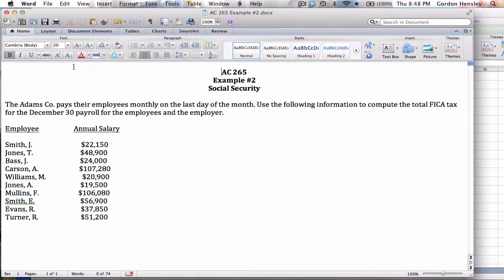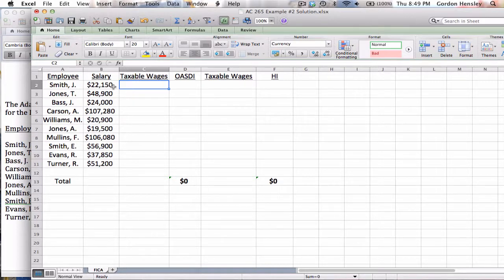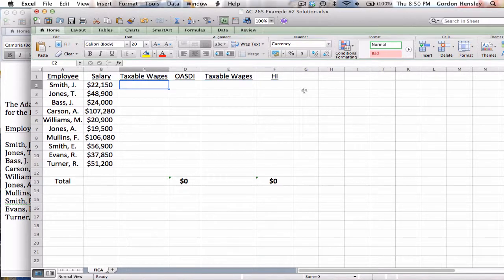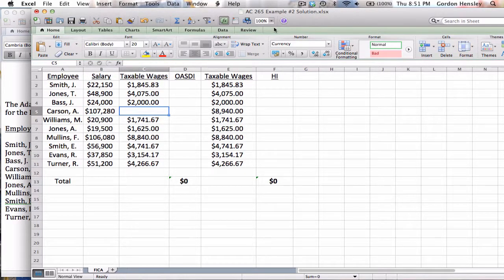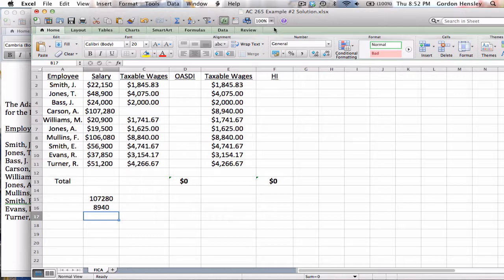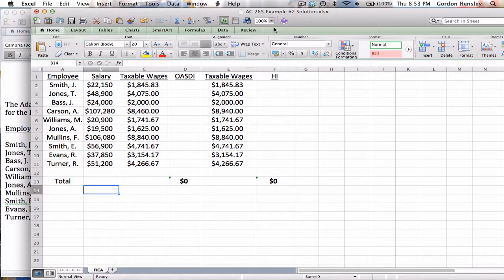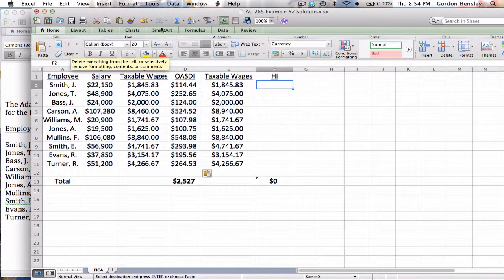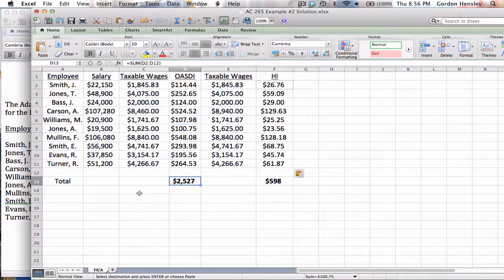Social Security Demonstration